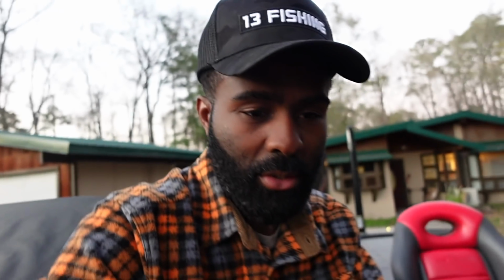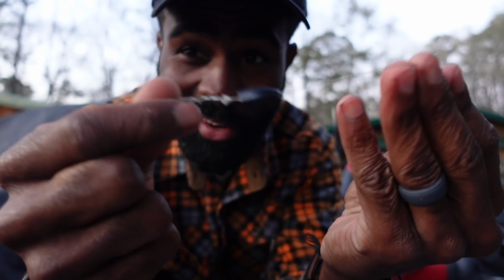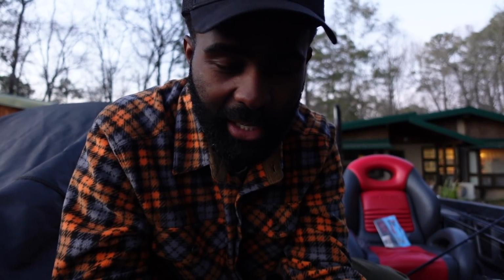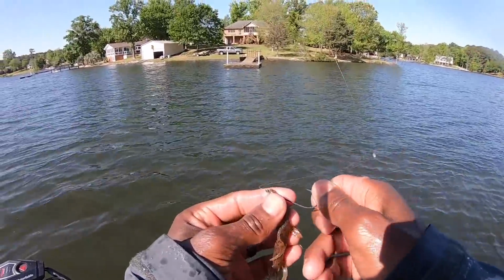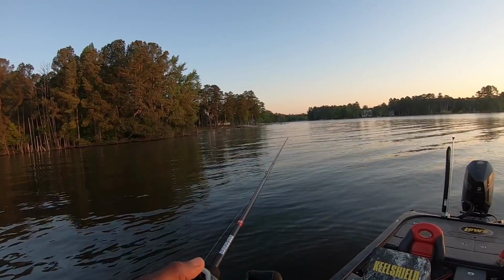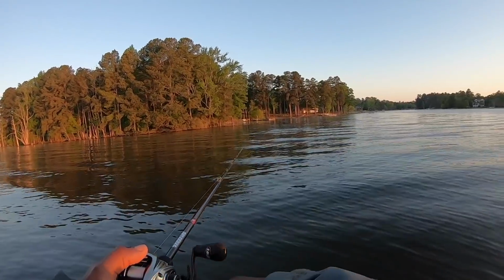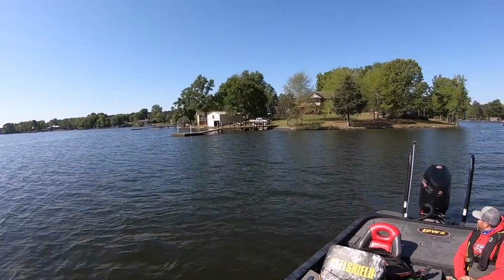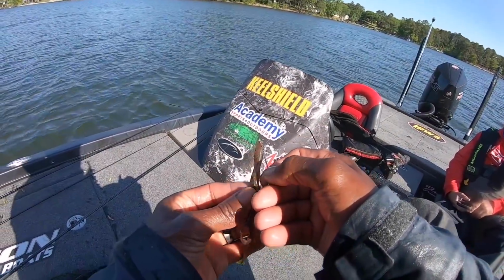Fishing A Carolina Rig on Deep Main Lake Points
I’m this video I fishing main lake points with a Carolina rig.

See more of my videos on specific bass fishing techniques